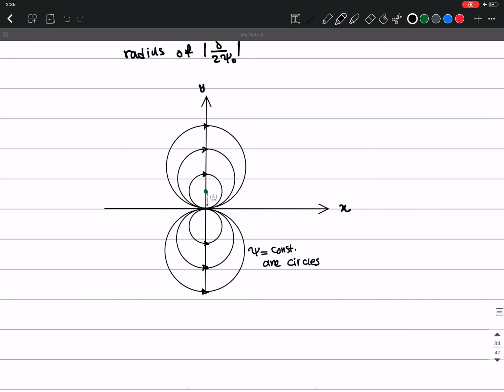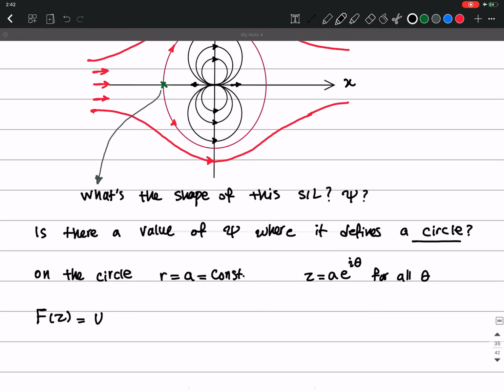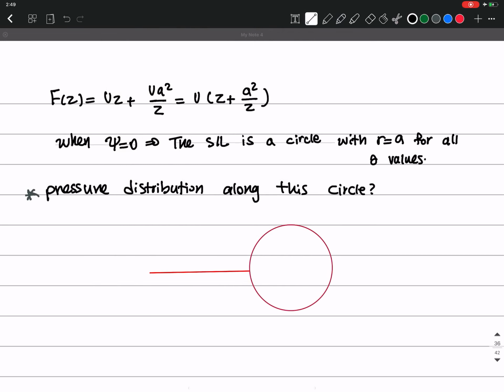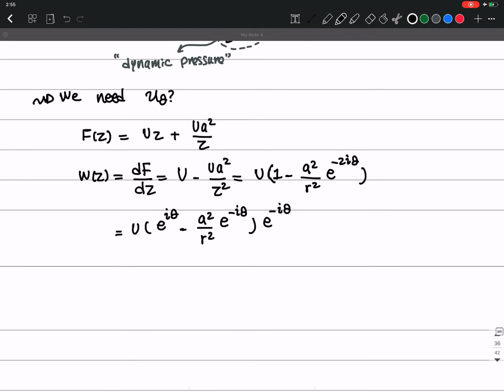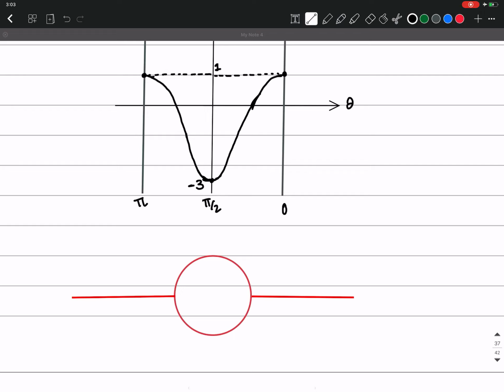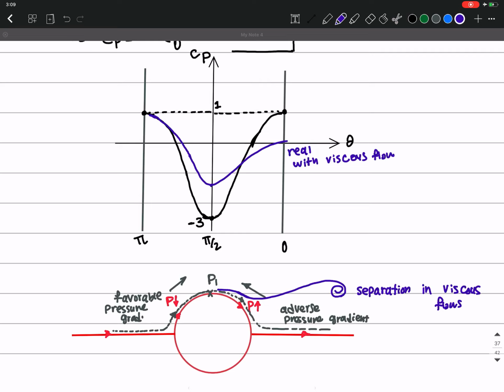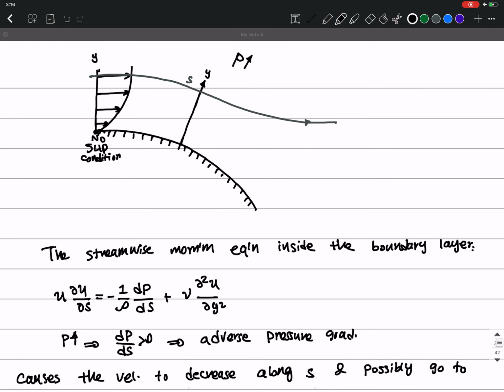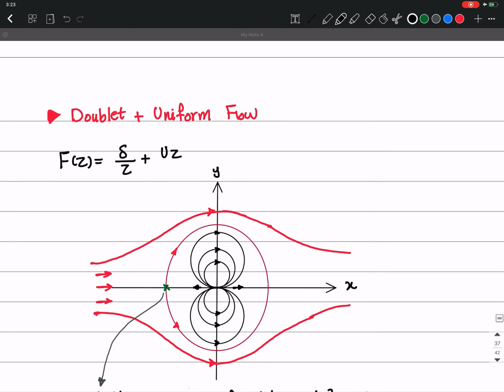Lecture 17, Part 1 - Doublet + Uniform Flow, Flow Separation, Favorable & Adverse Pressure Gradient